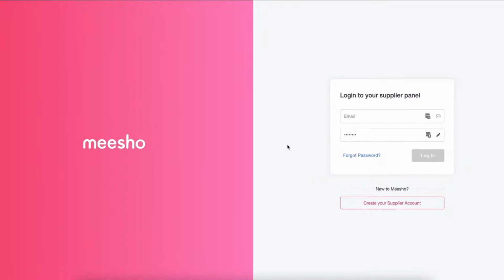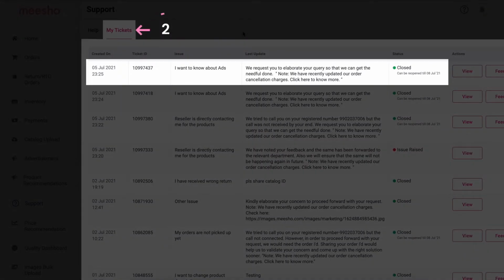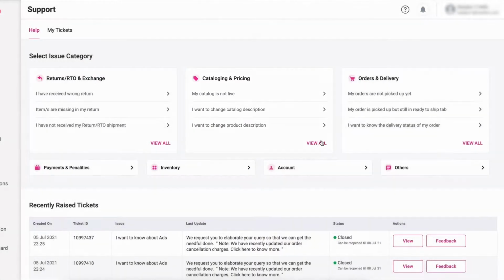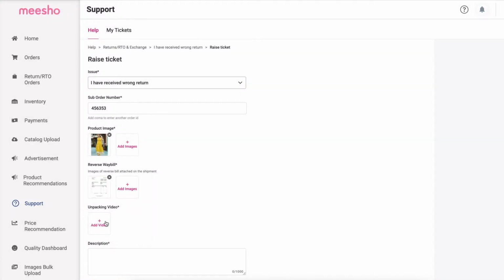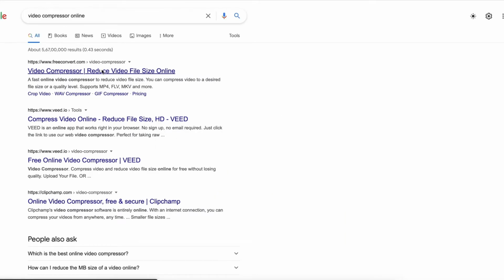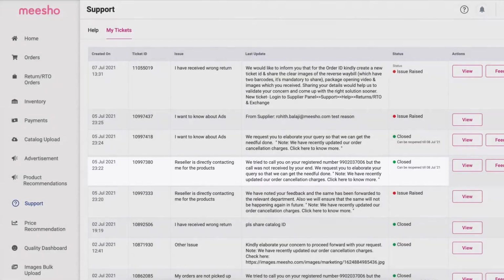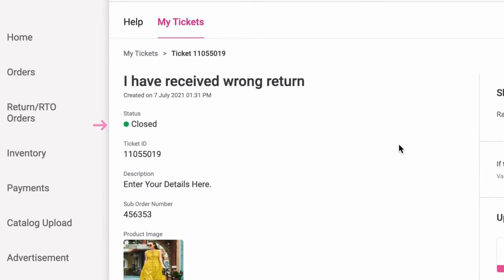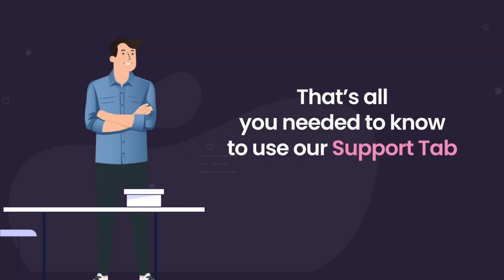✔ How to raise Support Ticket on Supplier Panel | Contact Seller Support | Meesho Supplier Support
In this video, we will show you how to use our Seller Support Tool in order to either troubleshoot a problem or Raise a seller support ticket if the problem persists. The Meesho Supplier Panel is your one-stop solution for everything that you need to run an online business, and getting support and resolving your issues are crucial for the running of your business.

0:00 Introduction
0:29 Login to Meesho Supplier Panel
1:15 Finding your issue category
1:42 Check the resolution
1:50 Raise seller support ticket
3:06 View your raised ticket status
3:52 Reopen old tickets

Once logged in, click on the Support button on the left section.
You will be taken to the Support Page where you will see two tabs.

Help Tab: This is where suppliers can see the Frequently Asked Question section with a list of common problems that suppliers face. You can click on these topics to resolve your doubts.

The other tab is the ‘My Tickets’ tab. This is where all your raised tickets will be displayed. This tab will help you keep track of the Ticket Raised and the status for the same.

The first section of the Help Tab is where you will find all the commonly asked questions.

For Return/RTO related queries, you can click here and find the most relevant topic as per your need. Similarly, you can click here for Cataloging & Pricing, Payments & Penalties, Inventory, Orders & Delivery or any other account related queries. Once you click on a topic, you will be given the most relevant information as per your issue which may be helpful.

However, in case the information in these pages don't help in troubleshooting your problem, you can click on “Raise a Ticket.” This will take you to the page where you will be asked to upload all the important details that our Support Team would need to help you find a solution for the issue raised. Once you click on Submit, the ticket will be created.

The My Tickets Tab will show all the issues you have raised through the panel.
You will be shown the Date the Ticket was Raised, the Ticket ID, the Issue related to the ticket, the latest update and the status on the raised ticket.

That was all you needed to know in order to use our Support Ticket Tab.